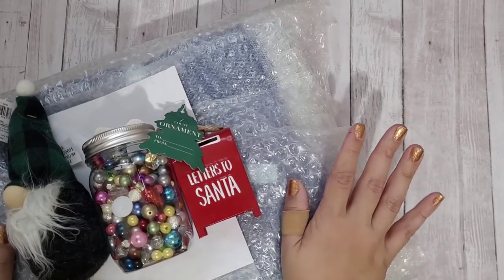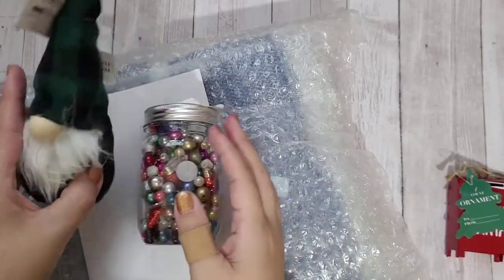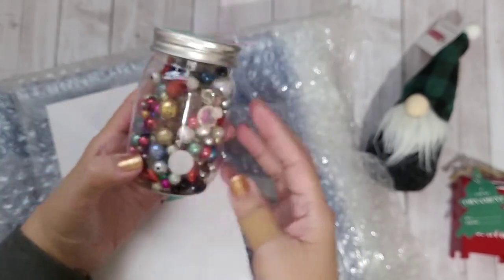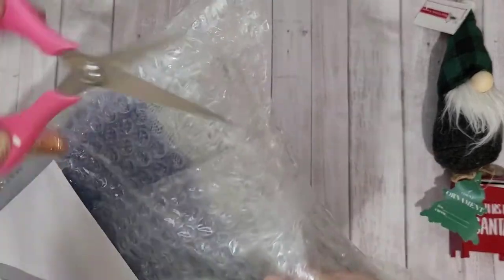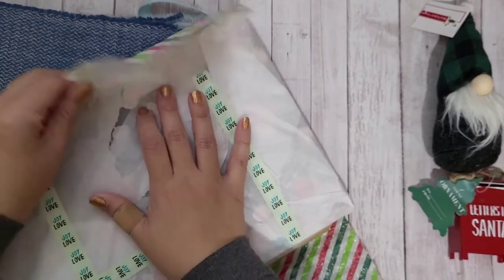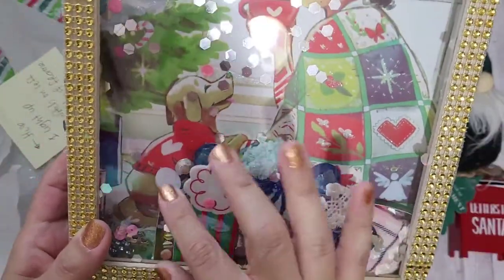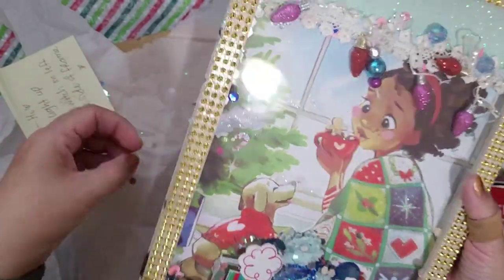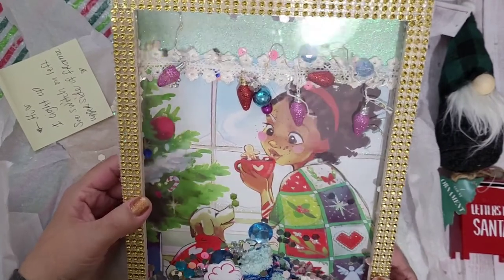christmasshakershadowboxcollab2021 : What I Recieved from @PaperConfessionswithCaraMia 🤗🎄